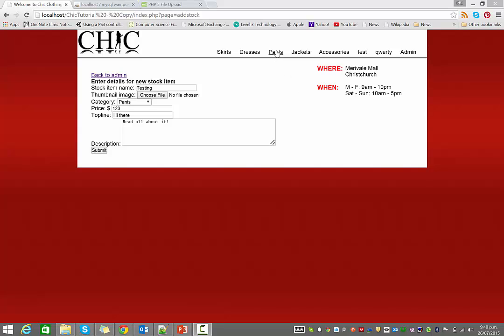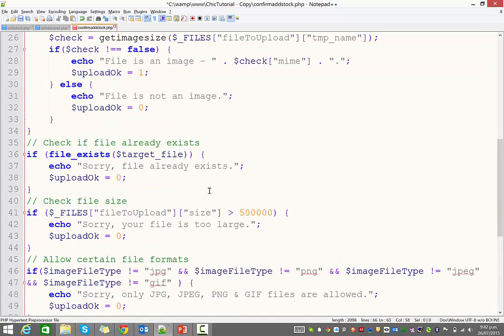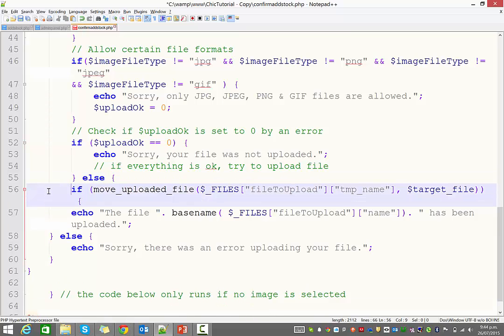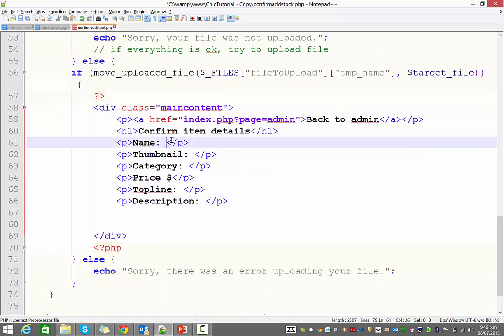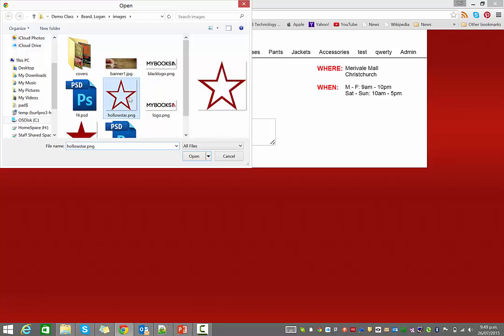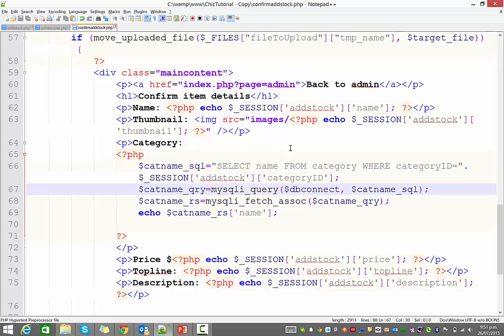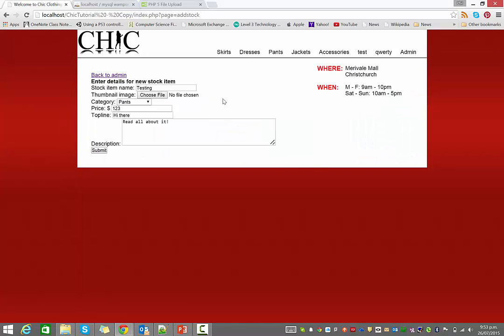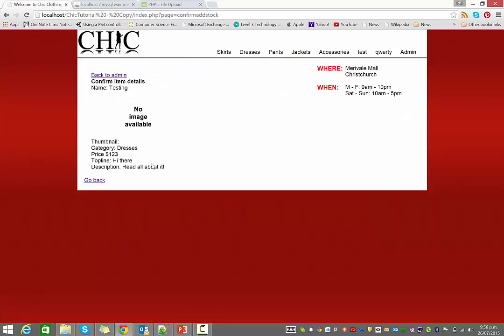24. Confirming a new item including the uploaded image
In this video we continue the confirmation process, but look at how to use the W3 Schools file upload script to upload images. We also use PHP's unlink() function to delete images from our server.